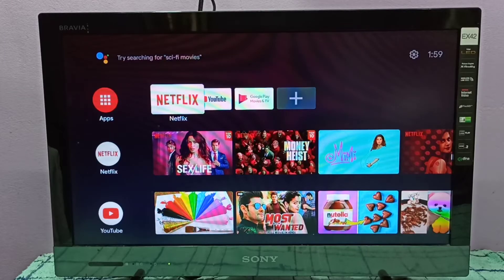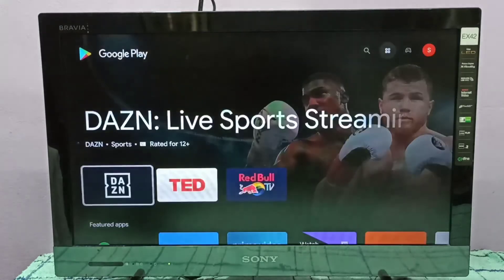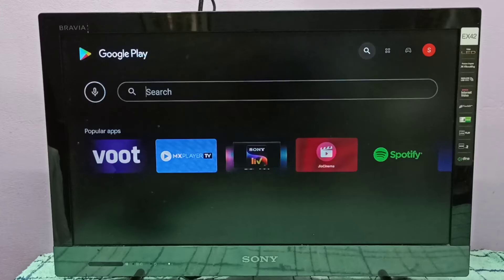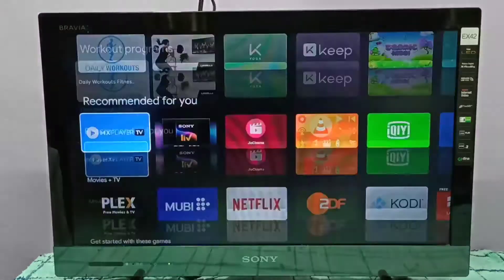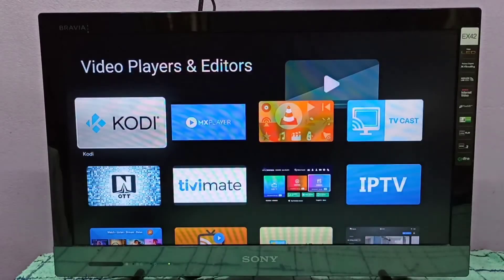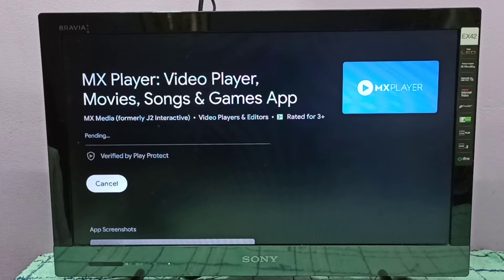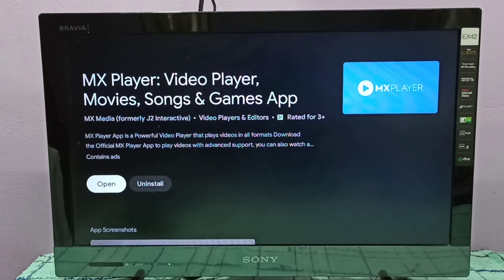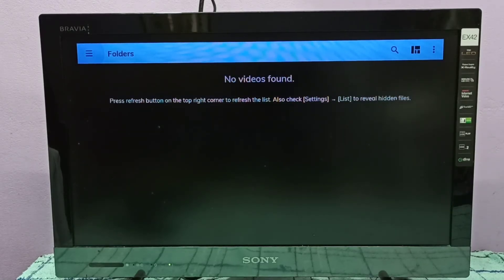Motorola TV Stick : How to Install MX Player in Motorola 4K Media Stick